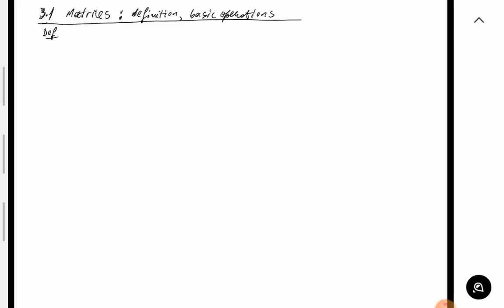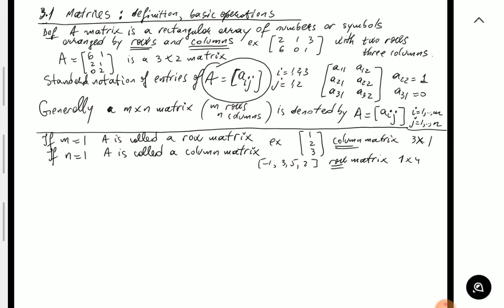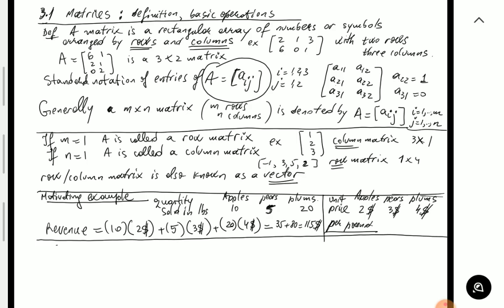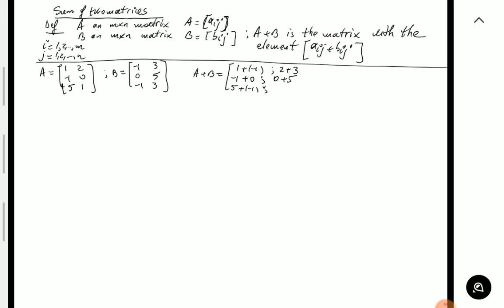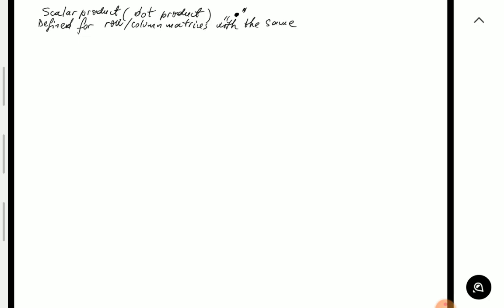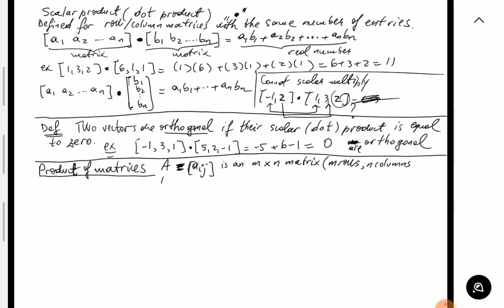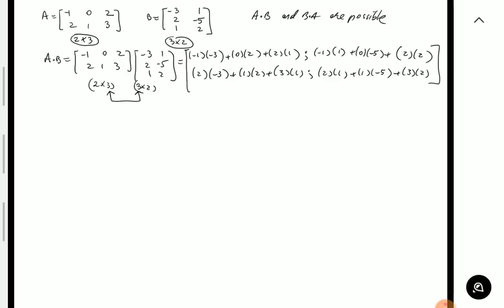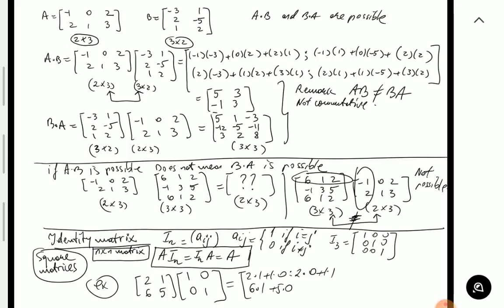Lesson 3.1 (Matrices and their basic operations)